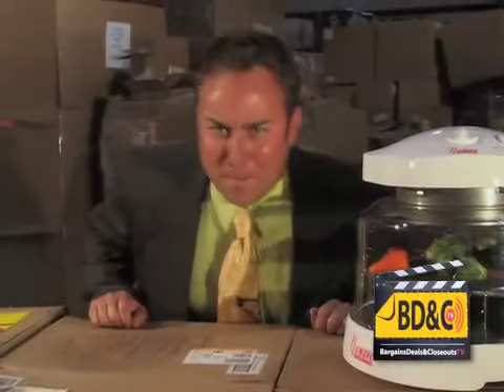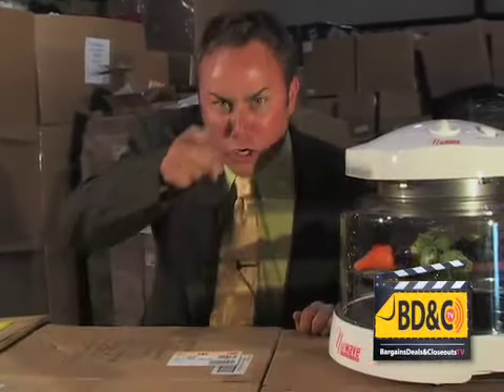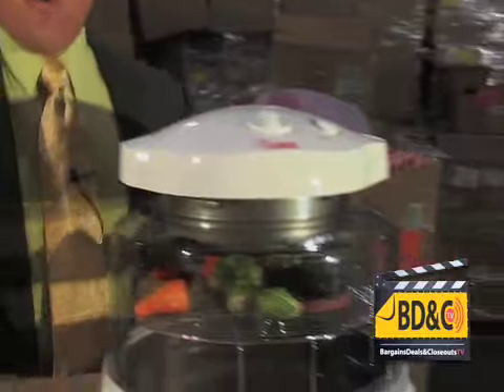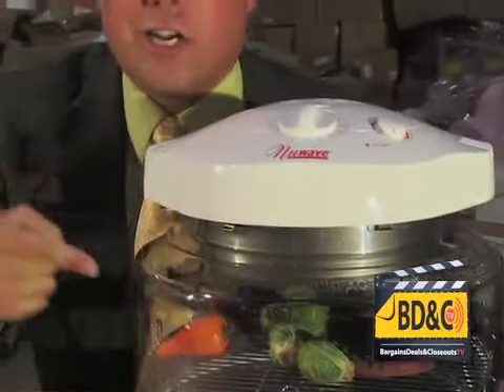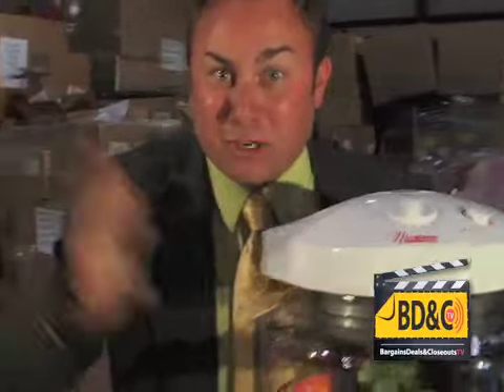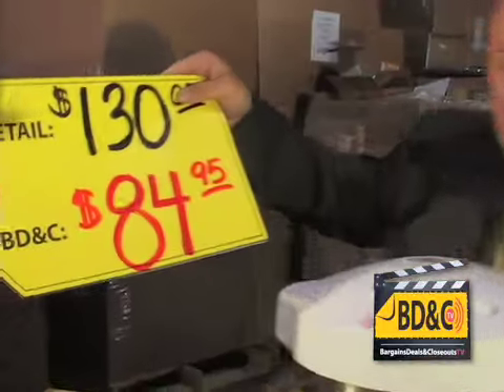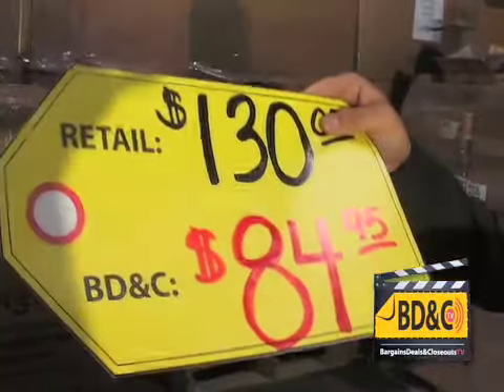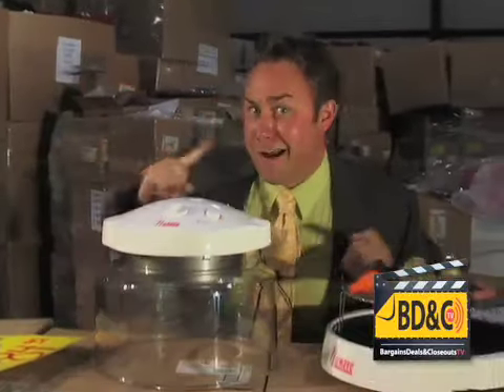As Seen on TV NuWave Oven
Bargains Deals and Closeouts makes cooking easy with the NuWave Oven